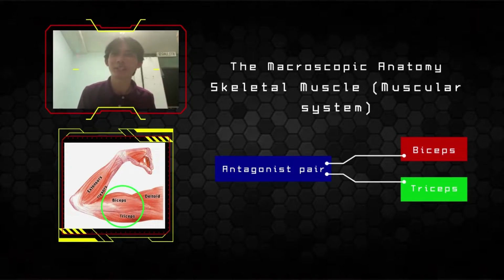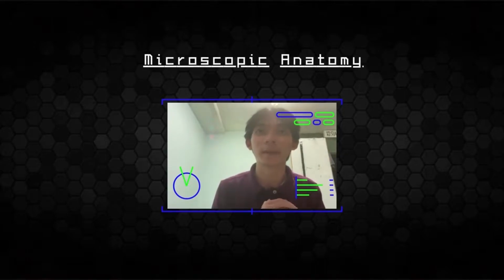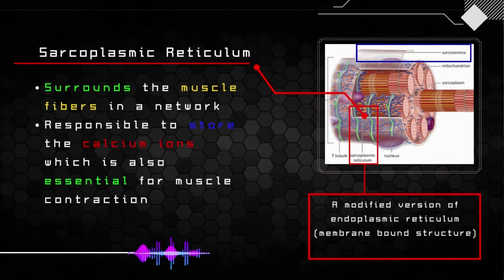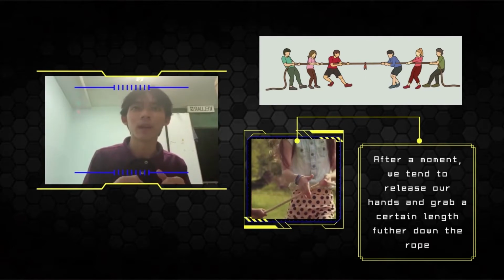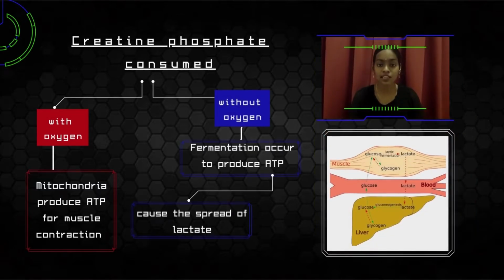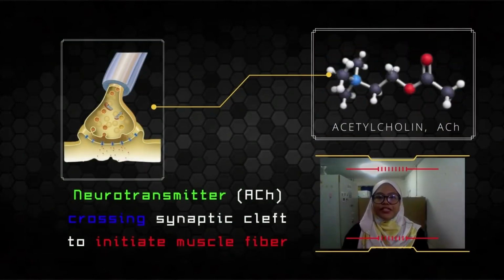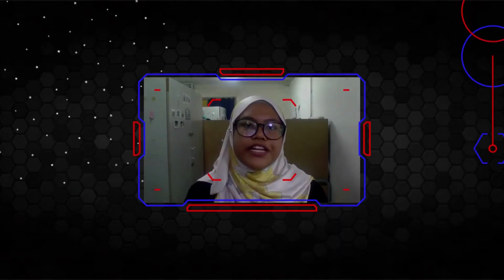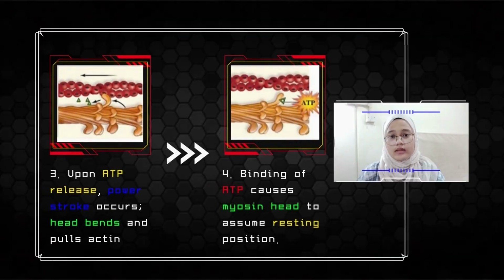SCL ASB0205 Neuromuscular Junction & Muscle Contraction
This topic appear under Chapter 39.3 in Mader Textbook.

Group Members:
NUR AISYAH KHAIRINA BINTI MD KHAIRUDDIN
DIVYADHARISHANA A/P SARAVANAN
SITI SHAREENA BINTI SHAHARUDDIN
SAMUEL ABAS ANAK DAMU